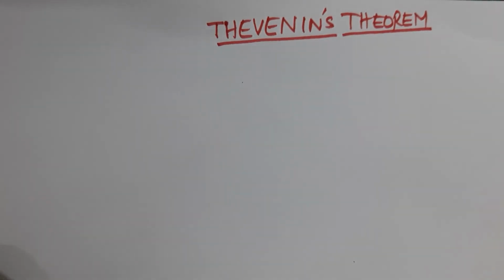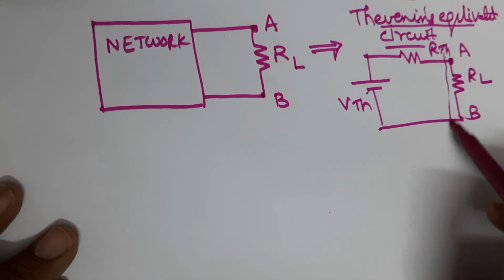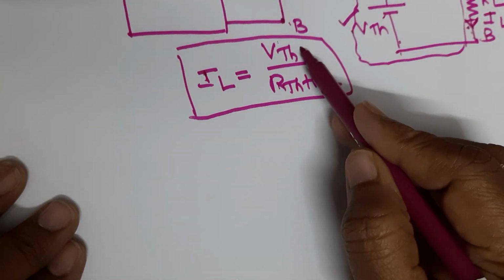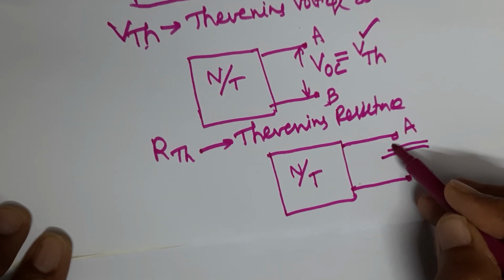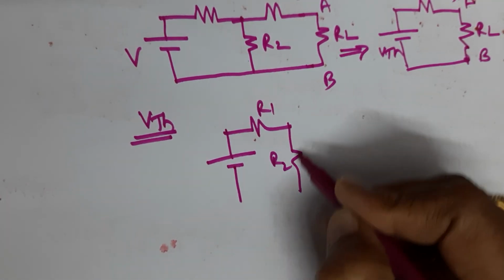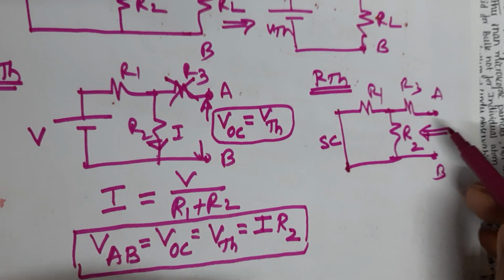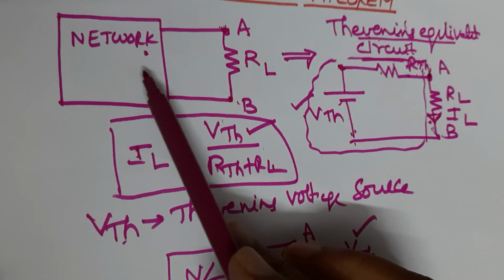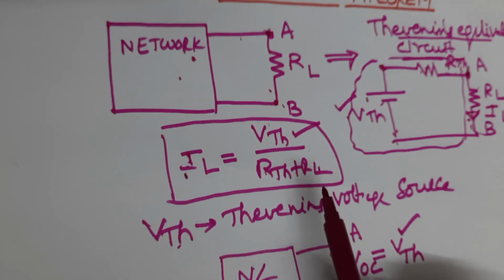Thevenin's Theorem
For DEEE 3rd Semester Students